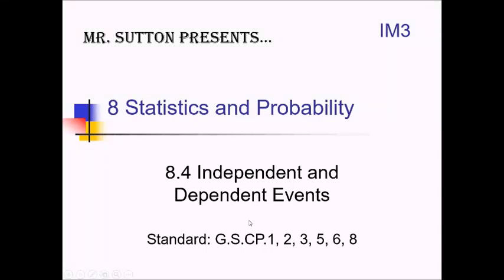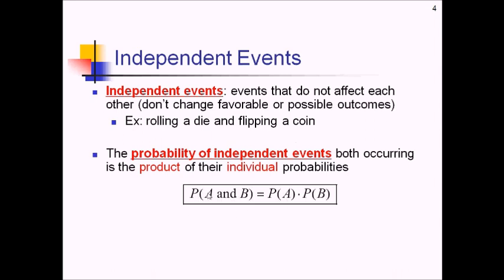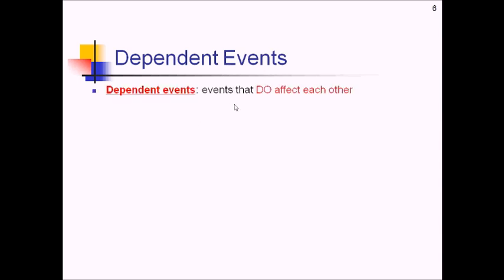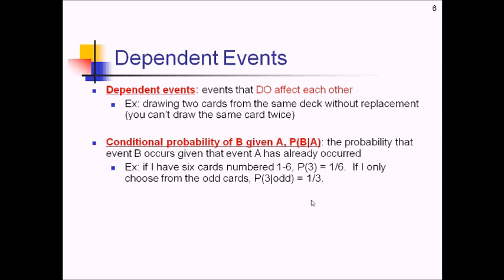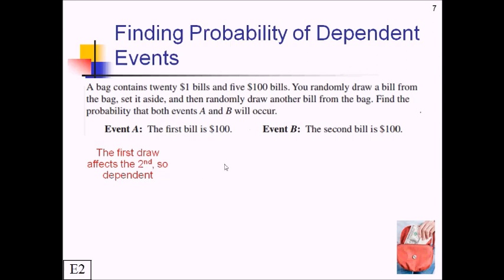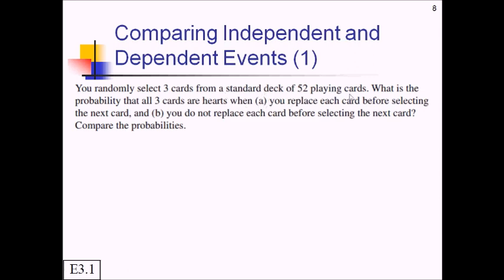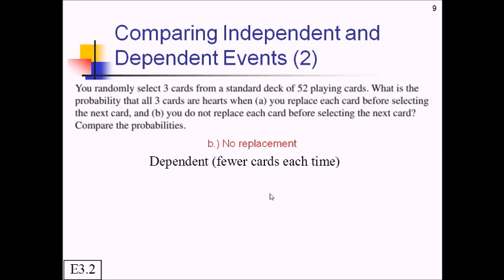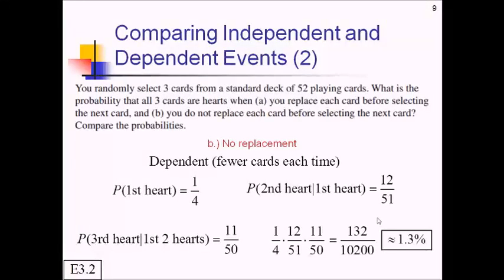Independent and Dependent Events: Lesson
Lesson showing how to find probabilities of dependent and independent events.

Go here for a PDF and handout to go along with this video